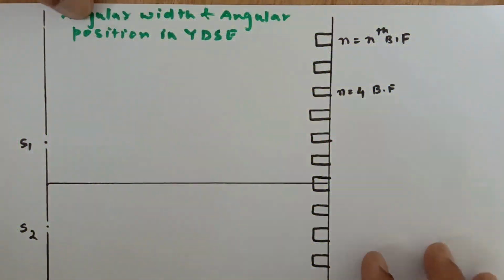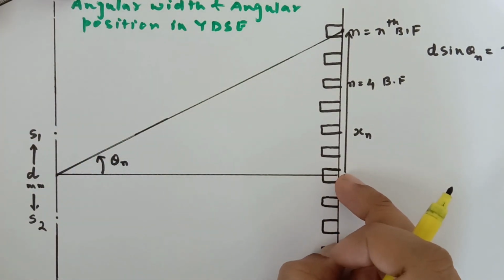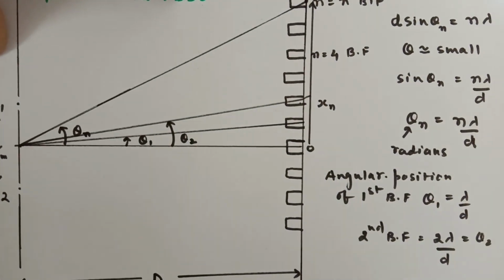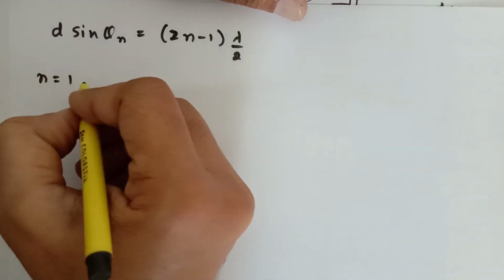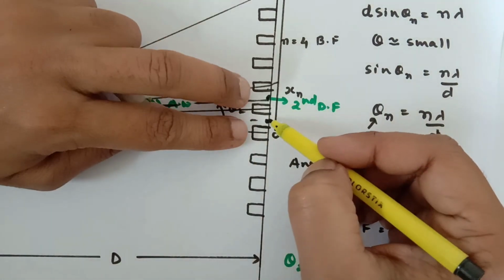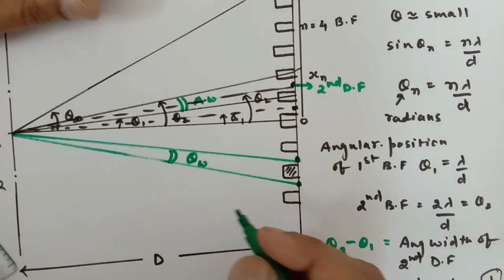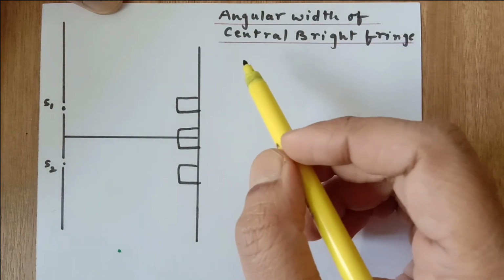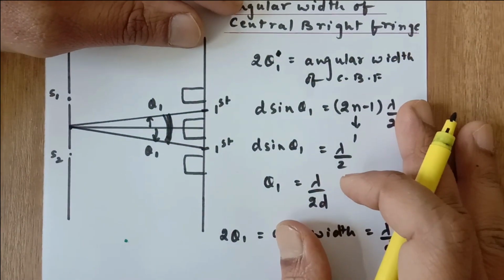Expression for Angular position and angular width of Fringes in YDSE | STD 12 Physics | Wave Optics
Please view the following lectures on Wave optics to strengthen your concepts

4.  Expression for Angular position and angular width of Fringes in YDSE | STD 12 Physics | Wave Optics